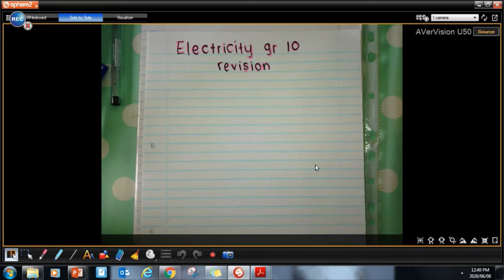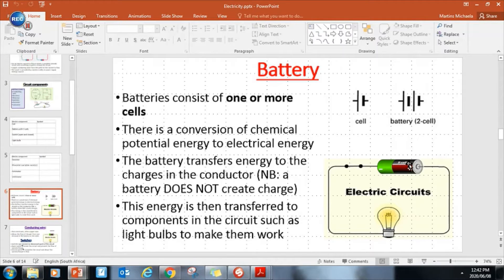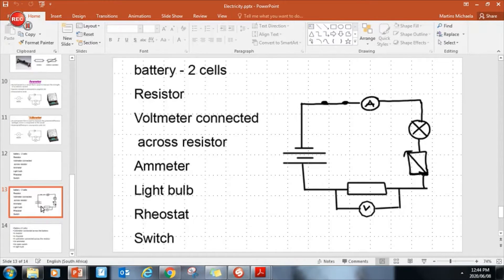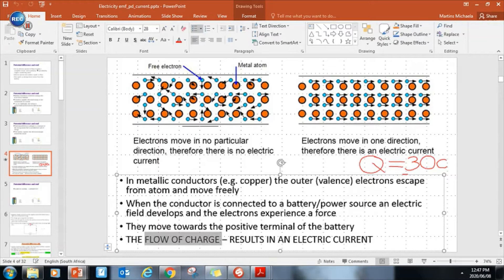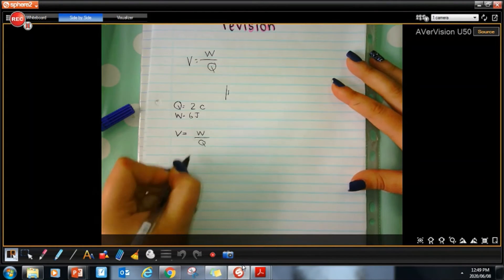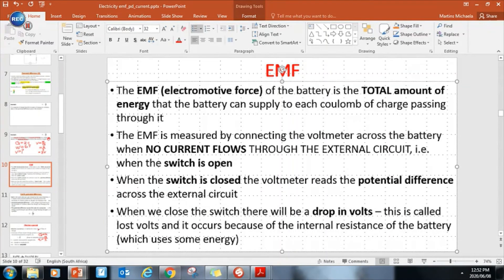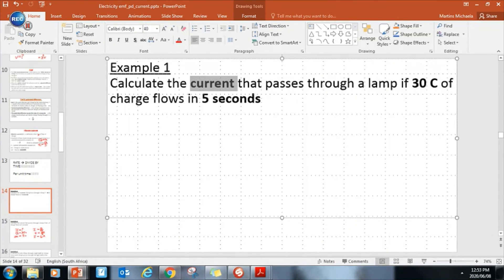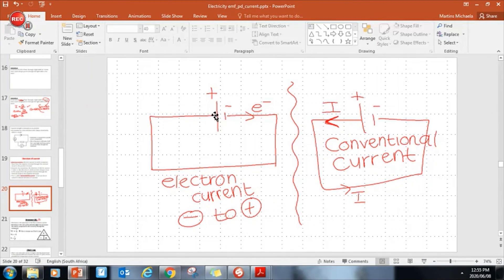Grade 11 Electricity (circuits) grade 10 revision Part 1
Hello Physical Sciences learners!
Today we will be covering the Physics topic, Electric Circuits.

This video is a QUICK part 1 summary of GRADE 10 PHYSICS - electric circuits.
Please comment and let me know if you would like to see a part 2 or what other topic you would like to see next!